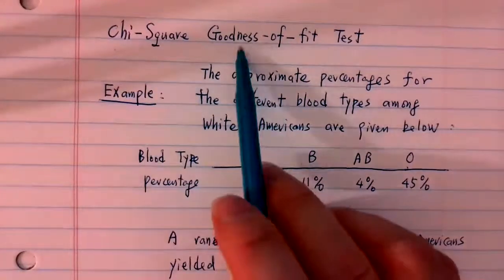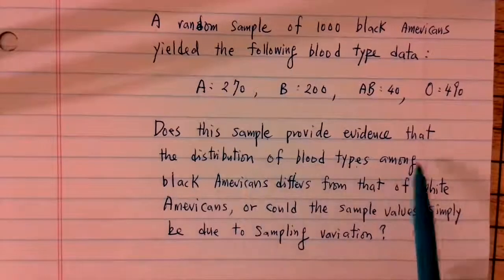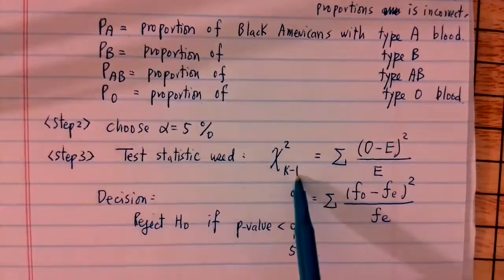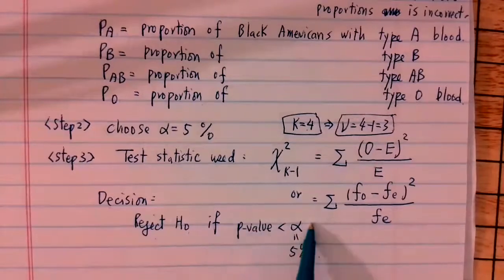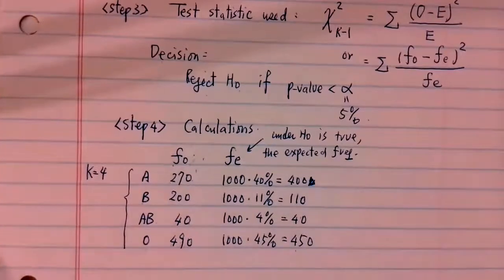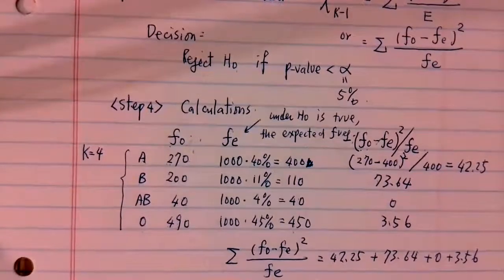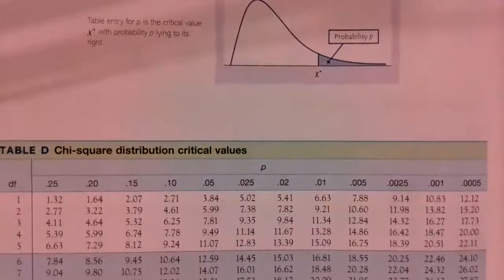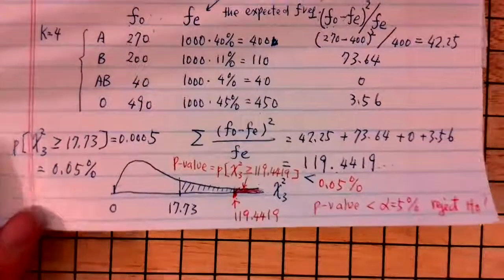Chi2_EX1_GoF